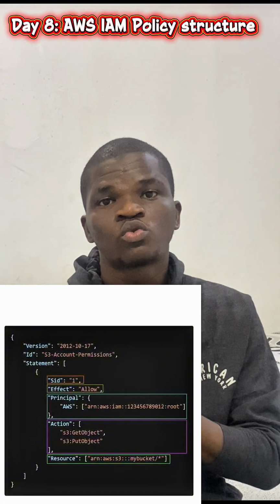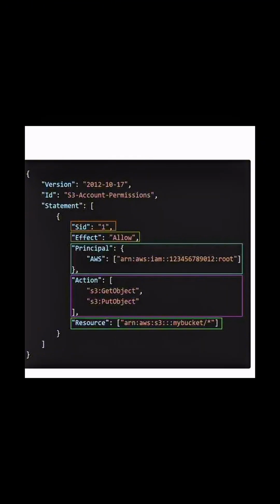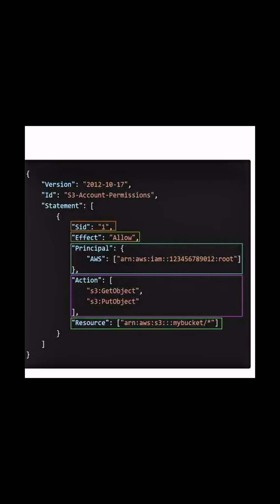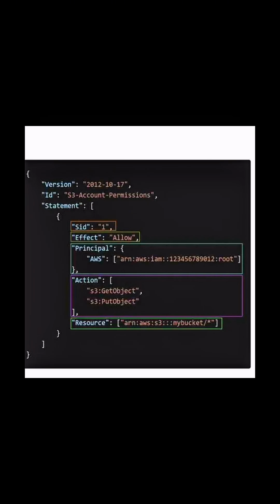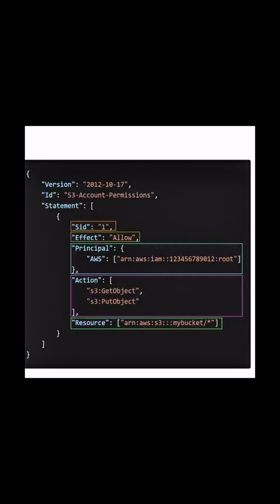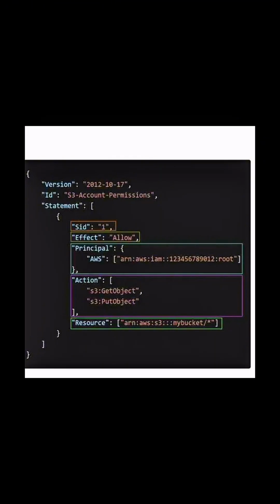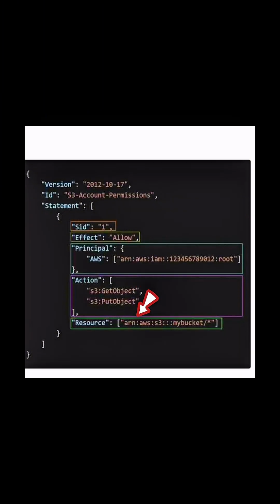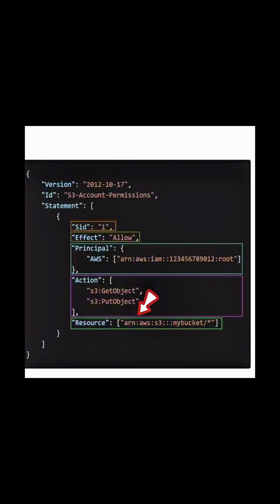Day 8 - Aws Iam policy json in 5 minutes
Understanding AWS IAM Policy (S3 Bucket Policy Explained) ☁️🔐
In this video, I break down an AWS S3 bucket policy written in JSON format line by line so anyone can understand how permissions work in AWS. 💡

You’ll learn what each key means:
🧱 Version– the rulebook your policy follows.
🪪 Id– a simple name tag for your policy.
📜 Statement – where the real permission rules live.
🧩 Sid – identifies each individual rule.
✅ Effect – decides if access is *allowed* or *denied*.
👤 Principal – who the permission applies to.
⚙️ Action – what they’re allowed to do (upload/download).
📦 Resource – where those actions happen (the S3 bucket).

By the end, you’ll easily interpret any IAM policy you see in AWS! 🚀